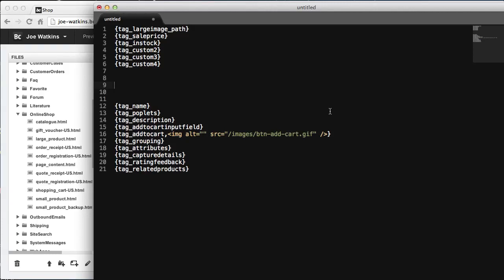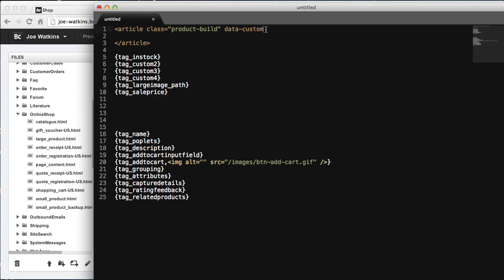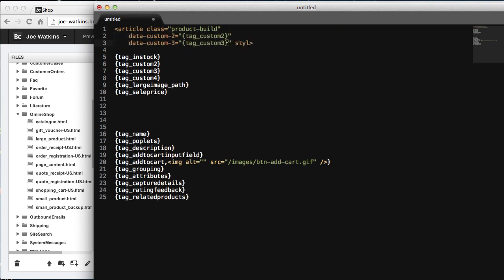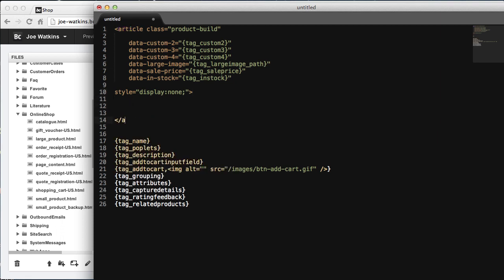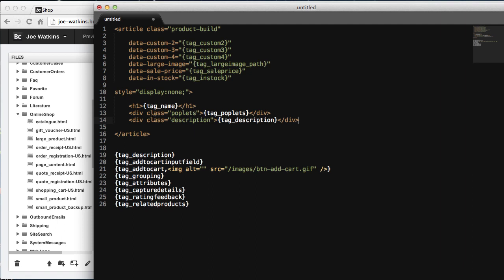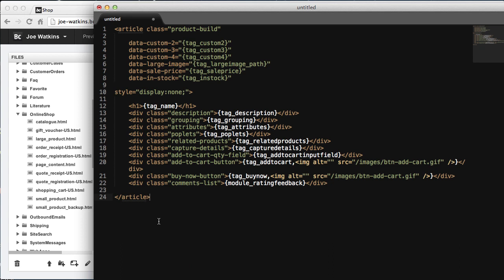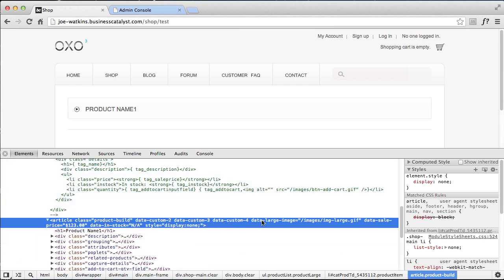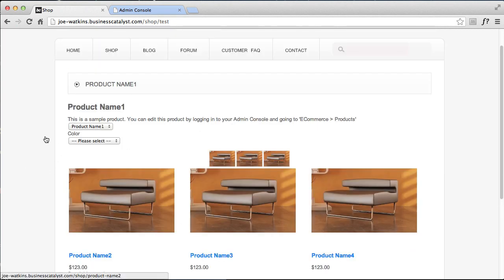Business Catalyst Tips and Tricks | 3 - Continue Building Data Container